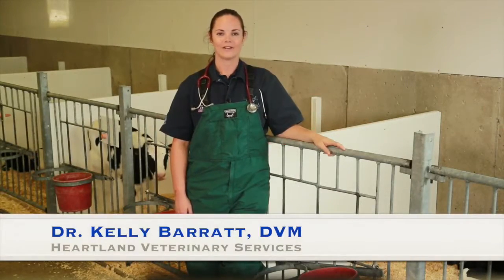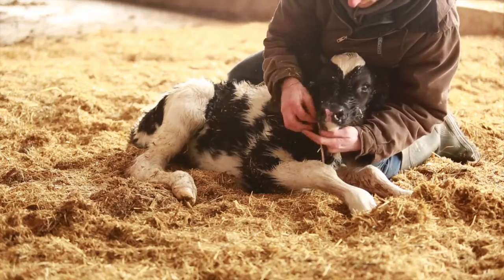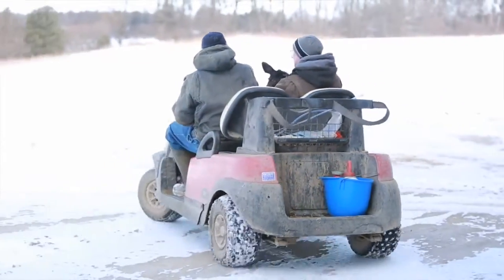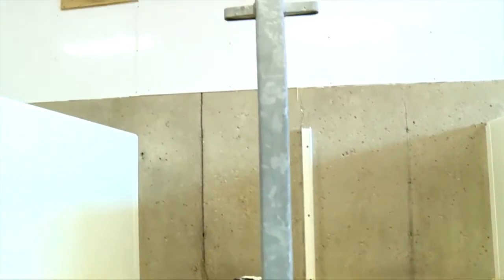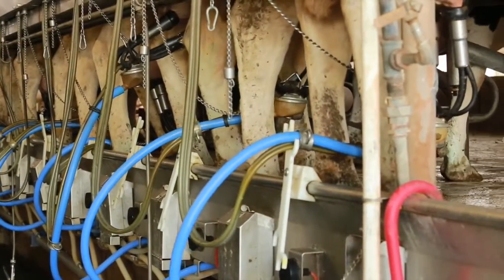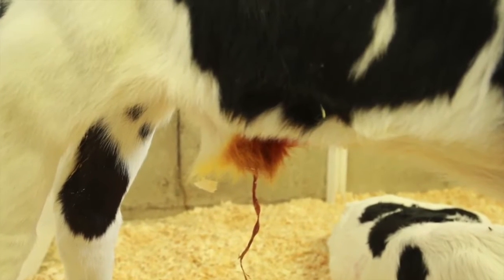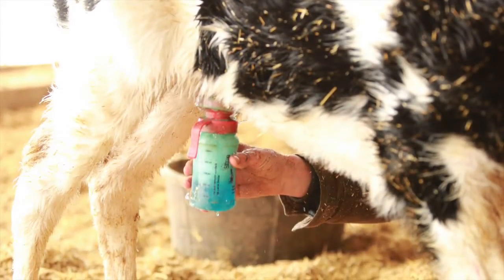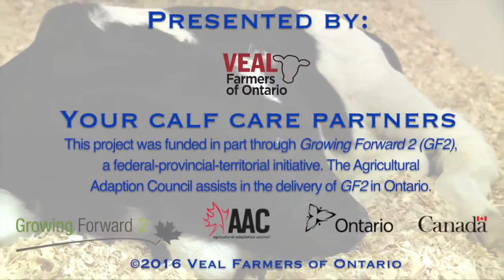Calf Welfare in the First 24 Hours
As part of the "On-farm animal welfare producer education series" project, Veal Farmers of Ontario (VFO) has created a video showing how to care for calves in the first 24 hours of life.  The first 24 hours after a calf is born can have tremendous effects on their overall performance and health throughout their life. This makes early management and rearing practices a key component to raising a healthy, hardy calf for the dairy, veal and dairy-beef industries.  Animal care is a top priority for VFO, and through new research projects, innovation and education, we continue to work with producers to find solutions to their on-farm issues and improve calf health in the province.